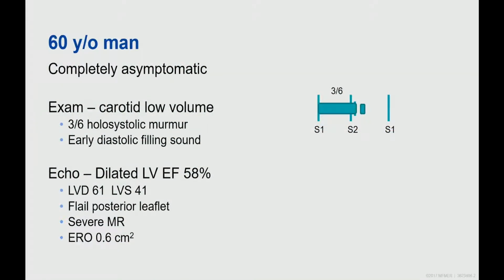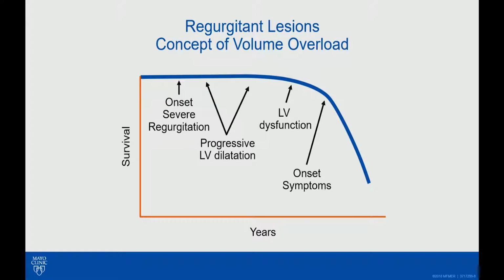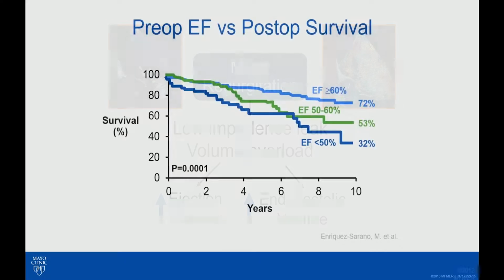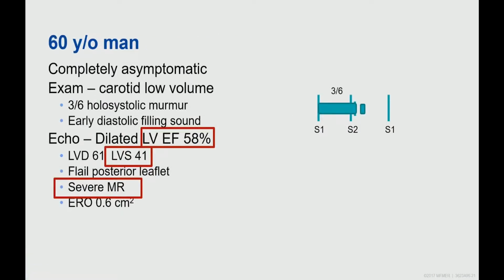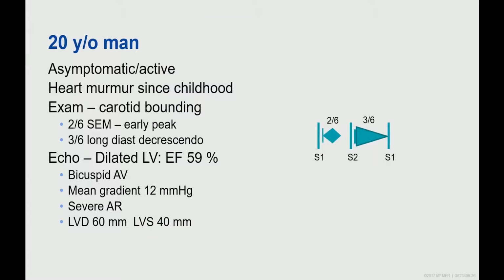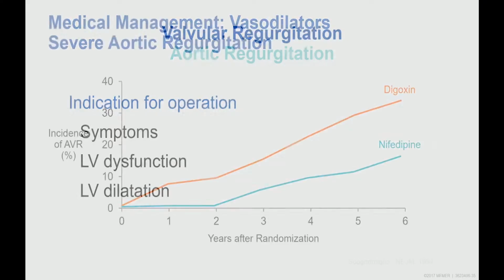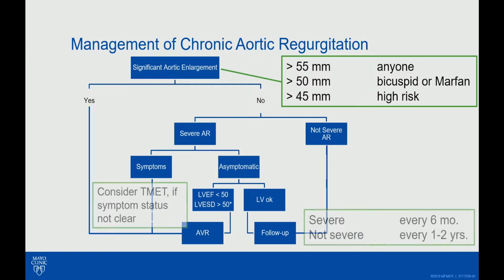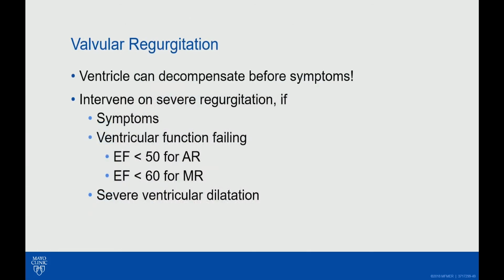MAYO CLINIC 2020 VALVULAR HEART DISEASE PART 2